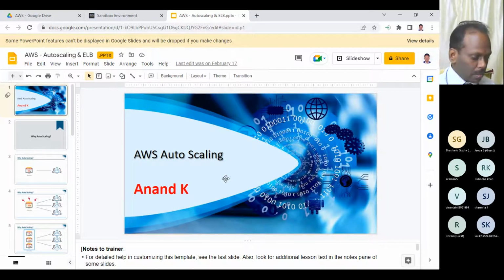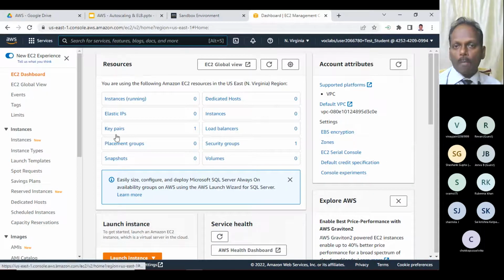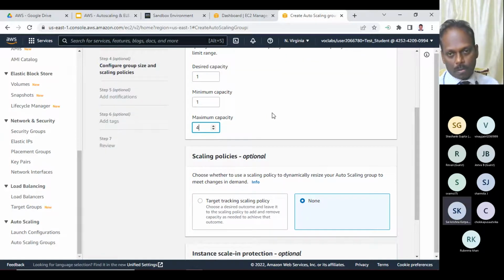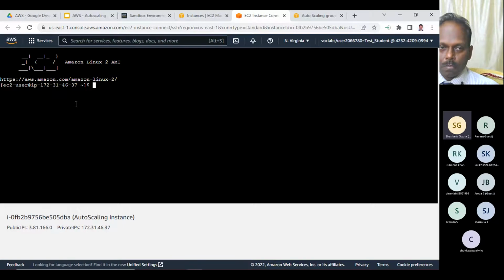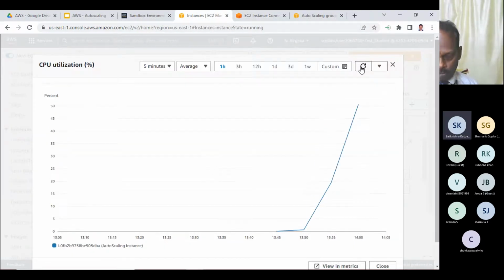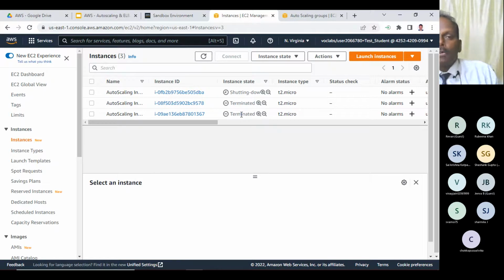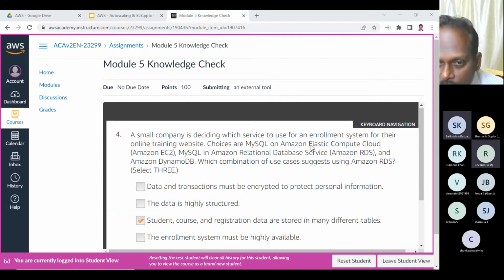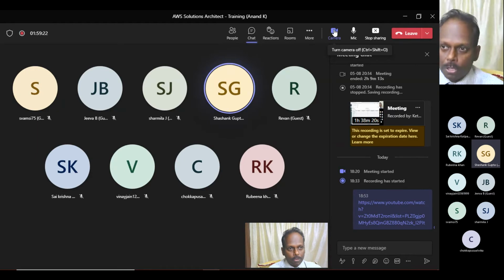AWS Solutions Architect - 08th August 2022 - Day 10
This Video Module Discusses about AWS AutoScaling  and lab demonstration.
Also Knowledge Check - Module 5 RDS (AWS SAA)